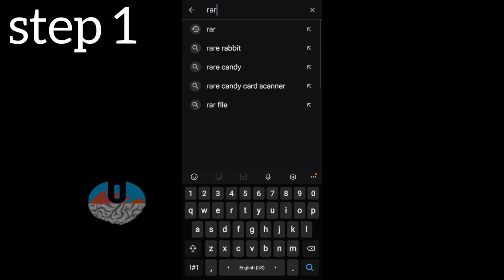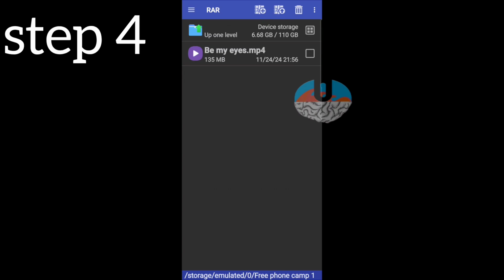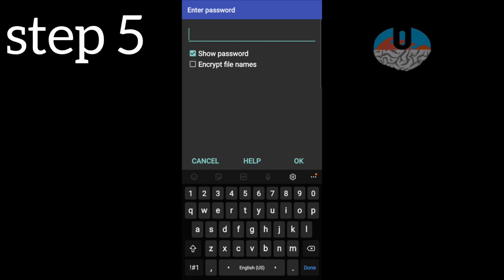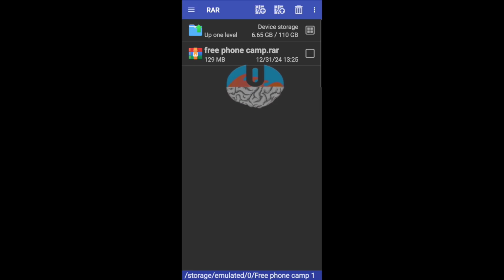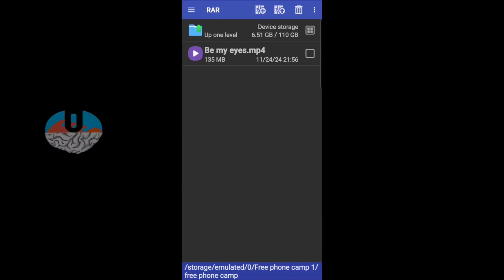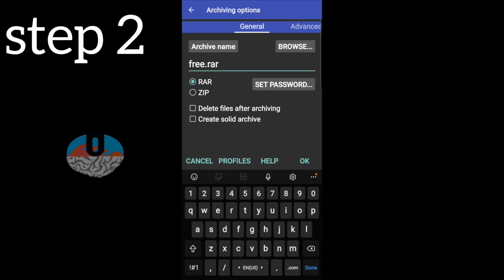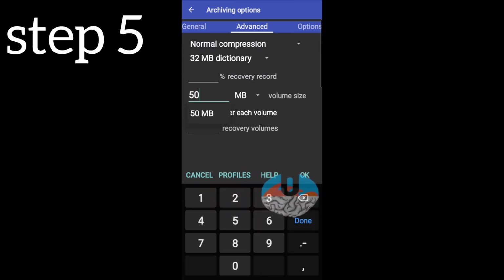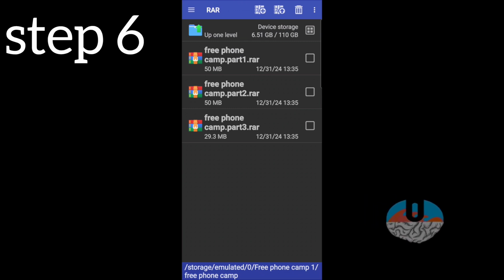Master RAR File Compression in 6 EASY Steps!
Complete RAR App Tutorial for File Management on Android

Have you received a ZIP or RAR file and don’t know how to open it? Or do you want to compress your files to save storage space on your phone? In this video, I’ll show you how to use the RAR app so you can easily compress and extract files.

What You Will Learn in This Video:

✔ How to install the RAR app on your phone
✔ How to compress files to reduce their size
✔ How to open and extract compressed files like ZIP and RAR
✔ Tips and tricks for file management on Android

This tutorial will help you manage your files easily without needing a computer.

If you want to visit the links, copy them, remove the spaces, and paste them into your browser's search bar.
Logo Stock Videos by Vecteezy:
www . vecteezy . com / free-videos / logo

Video by Aashish_2808:
www . pixabay . com / users / aashish_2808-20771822
Source: www . pixabay . com

Ideogram AI:
www . ideogram . ai

TTSMaker
www . ttsmaker . com